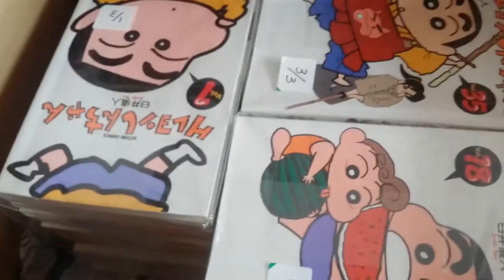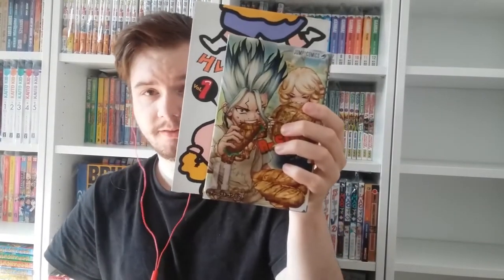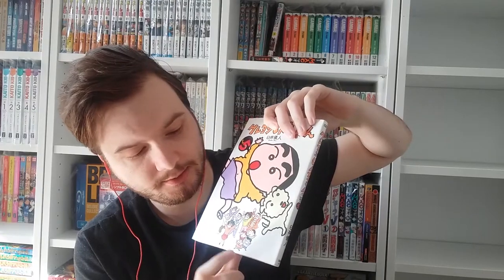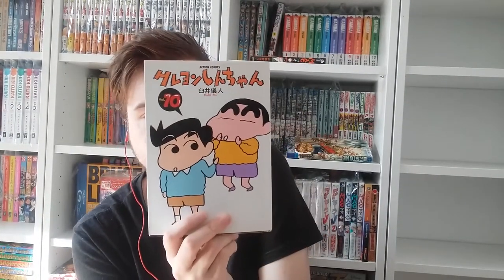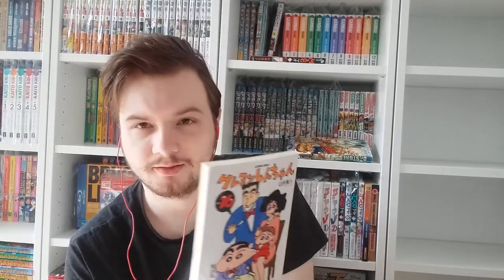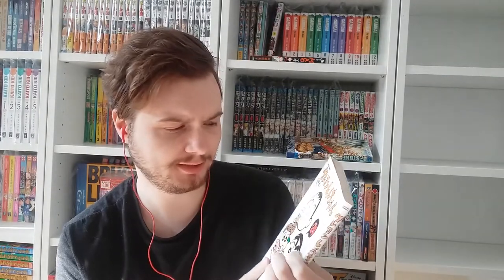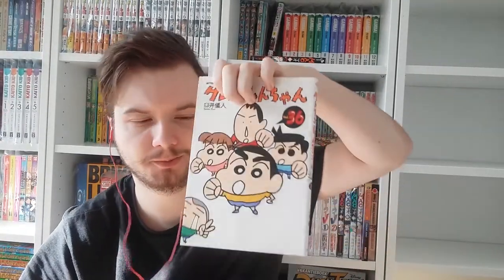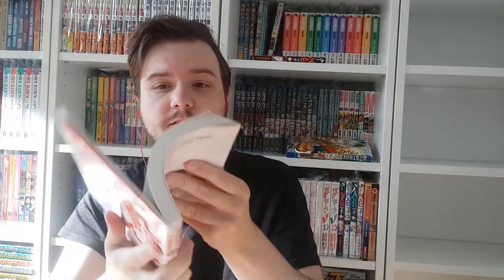Manga Unboxing da zo! | 51 Volumes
I'm sorry that it took longer than expected to get around to filming this, but I finally unpacked the second 'big' box from Japan. This one has the manga to one of my all-time favorite anime's!